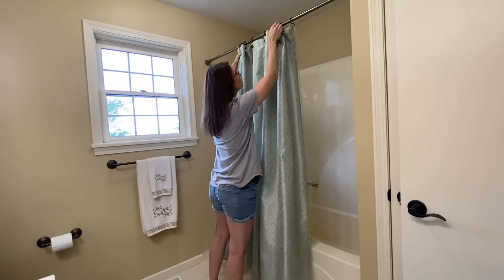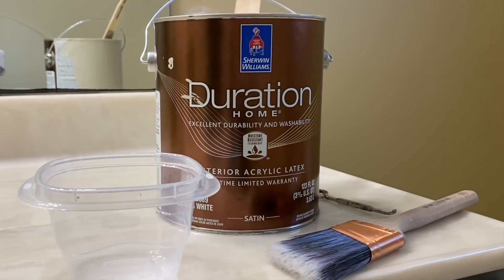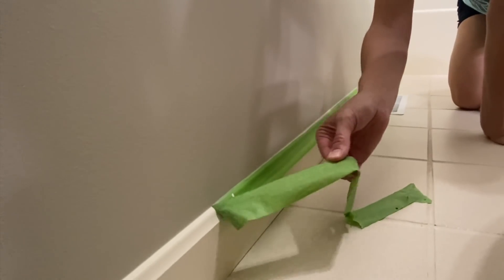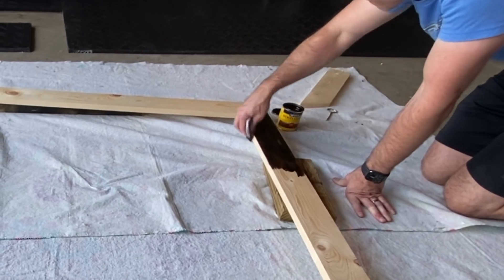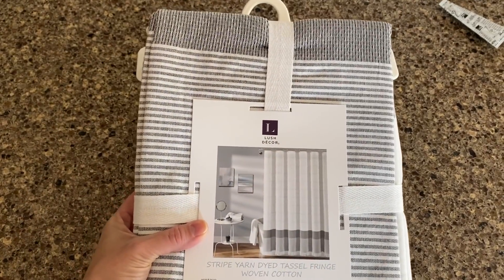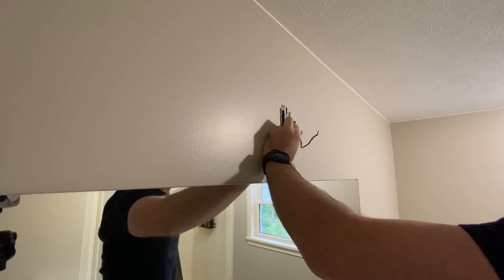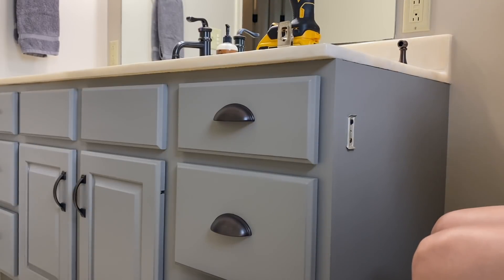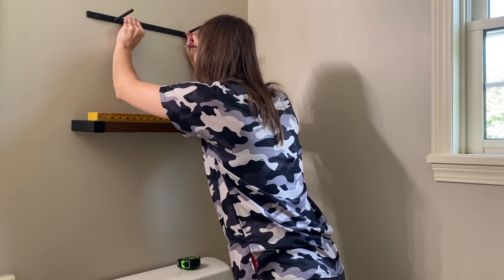DIY BATHROOM MAKEOVER ON A BUDGET/SMALL BATHROOM MAKEOVER INSPIRATION/FARMHOUSE BATHROOM 2020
Today I'm sharing our  DIY bathroom makeover on a budget of $300. This small bathroom makeover provides tons of inspiration for updating any bathroom. I'm thrilled with the results of our farmhouse bathroom makeover for 2020!!! I'll link everything I can down below!!

Zeyu 4-Light Vanity Light
Willow and Grace Floating Shelves
Shower Rod, Bronze
Maytex Shower Curtain Hooks, bronze
Shower Curtain Liner
Shower Curtain (similar, beige)
Farmhouse Style Faucet
Cabinet Pulls
Cabinet Handles
Door Hinges
Door Handles
Amber Glass Soap Dispenser
Fresh Soap and Water Sign
Enamel Soaps Bowel
Tineco Cordless Vacuum
🧼Grove Collaborative is where I get ALL my cleaning products:

🏠Home Info:
Trim: Sherwin Williams Pro-Classic Enamel Paint, Navajo White
Kitchen Walls: Sherwin Williams Duration Paint, Stone Lion
Halls, Family Room, Dining and Living Room Walls: Sherwin Williams Duration Paint, Shiitake
Ceiling Paint: Valspar Signature, Ultra White Flat
Bathroom Vanity Paint, Sherwin Willians Pro-Classic Enamel Paint, Dovetail